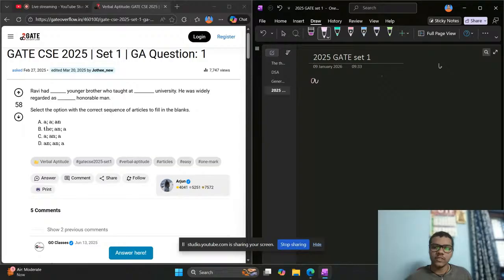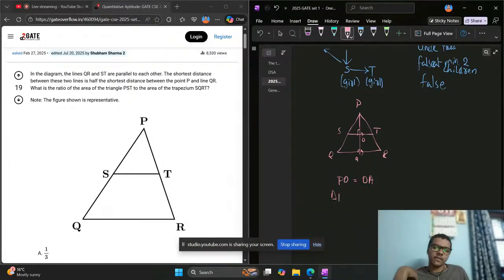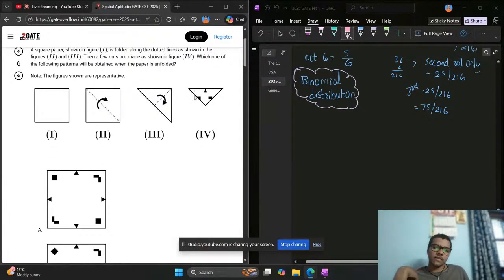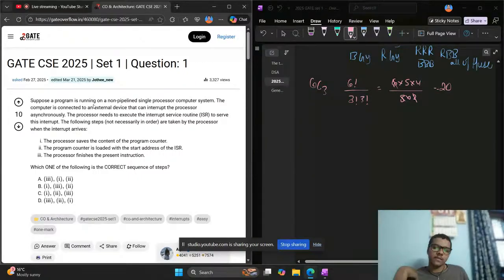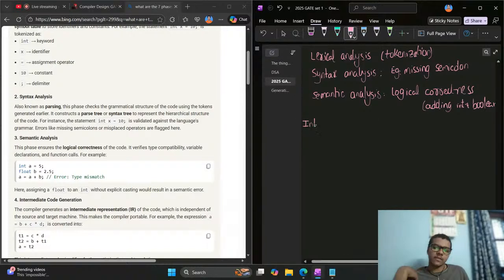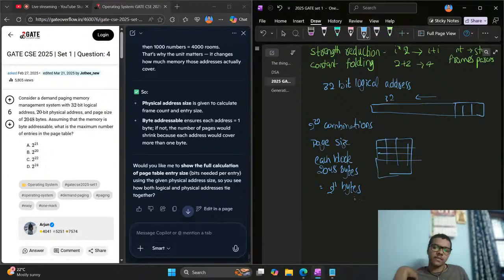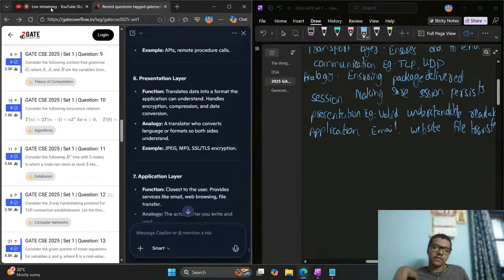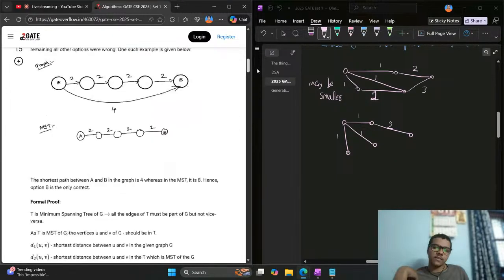Lets solve some gate problems Day 1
a stream after long time.